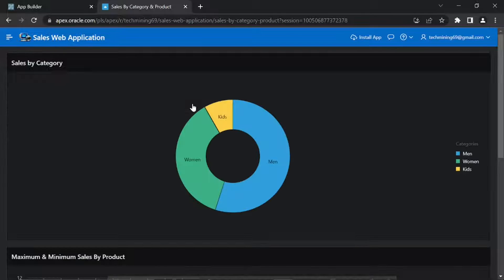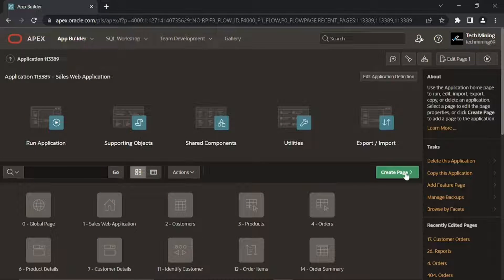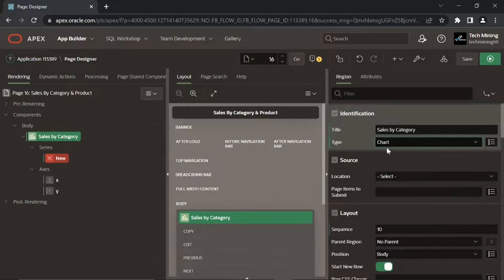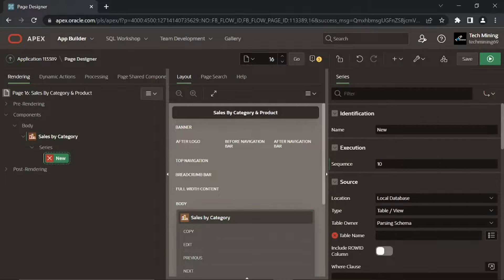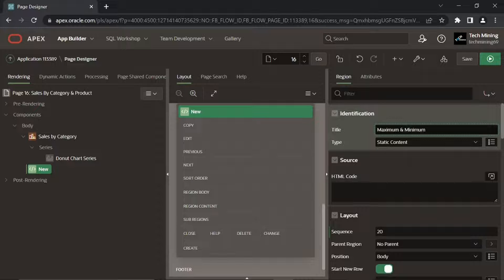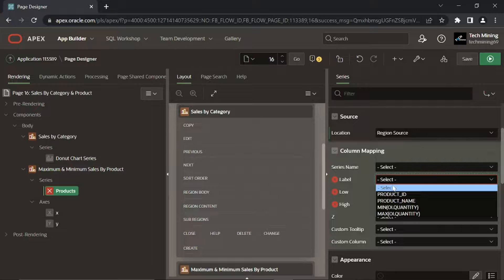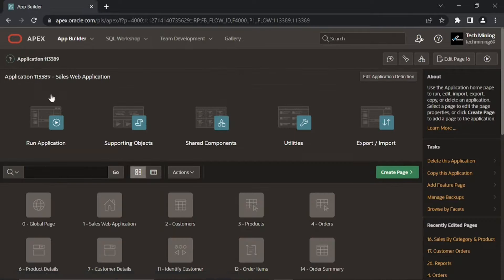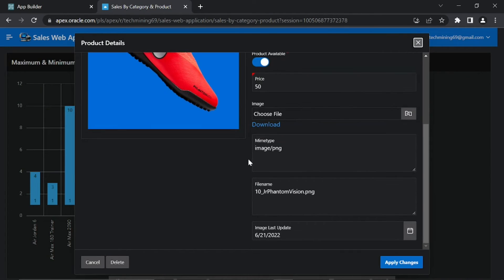Donut & Range Charts | Minimum & Maximum Quantities | with Legends Oracle APEX - Part 26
In this video we’ll present Category and Products sales data in two separate regions using different charting options, This is a Donut Chart, Move the mouse cursor over each chart and see respective sales figures. Deselecting a legend item will hide its associated data series on the chart, This Hide and Show Behavior is performed when you click this legend item. This second Chart is a Range Chart, which specify Low and High column names to be used for defining the low and high values on this chart, here we also create a link to access Page 6 to browse details of the selected product.